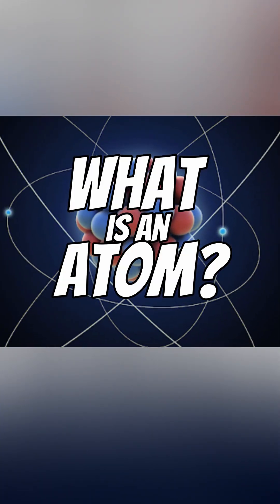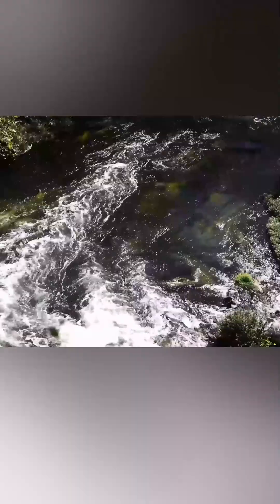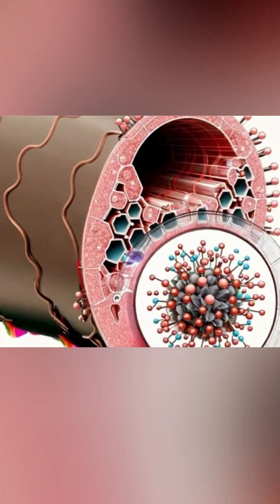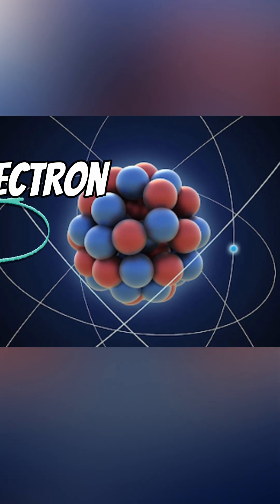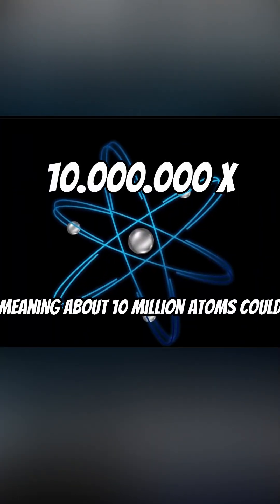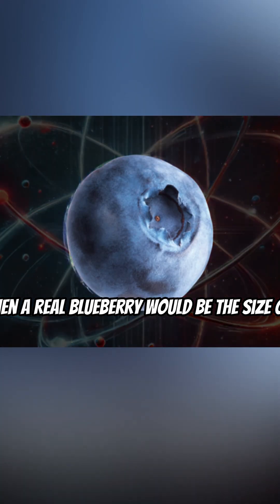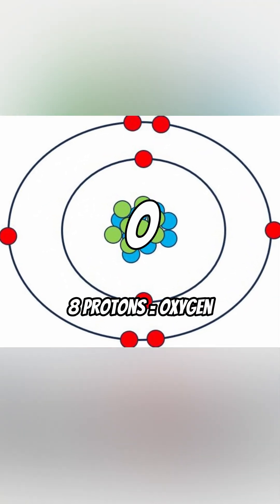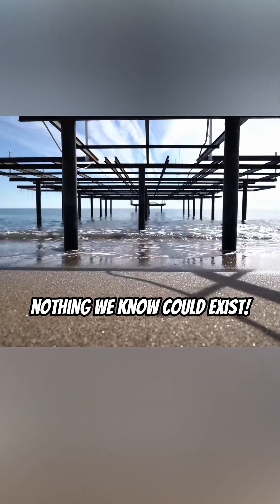The Atom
"Everything around you—your body, your phone, the air you breathe—is made of atoms, the tiny building blocks of the universe. But what exactly is an atom? How small is it? And what makes up its structure? In this video, we’ll break it all down in a simple and fun way! 🌍✨

Discover the fascinating world of protons, neutrons, and electrons, learn how atoms form everything we see, and find out why most of an atom is actually empty space! 🤯

Hit play and explore the fundamental secrets of the universe!